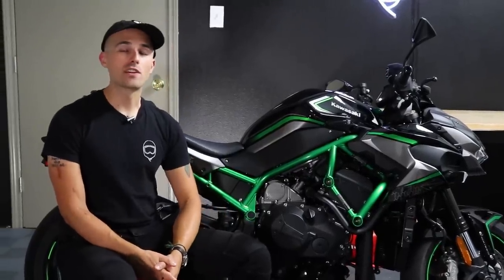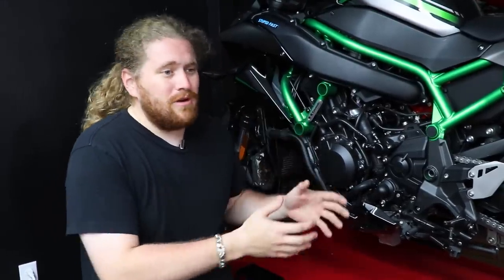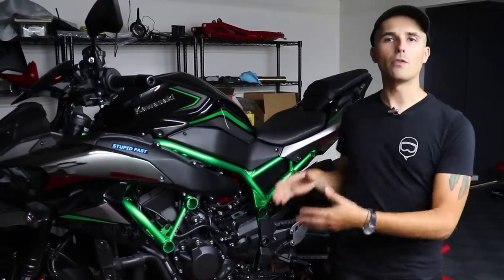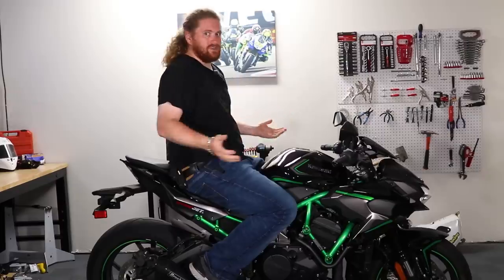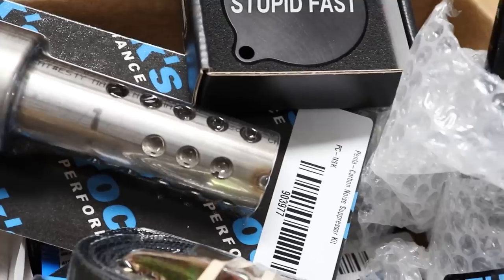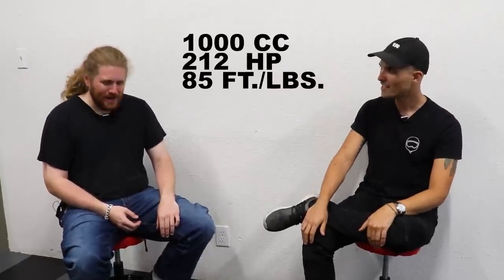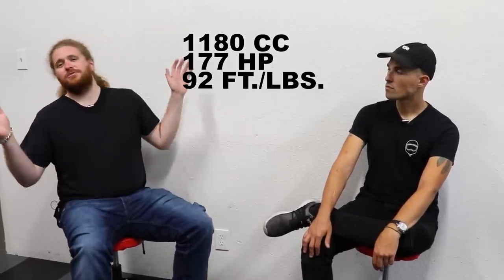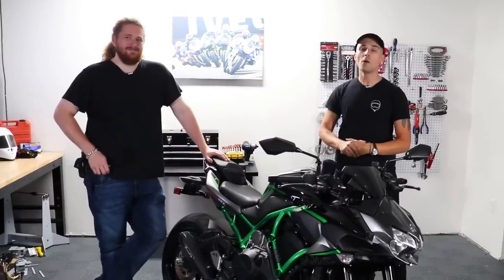BIG POWER at a LOW Price (Kawasaki ZH2 Comprehensive Review)